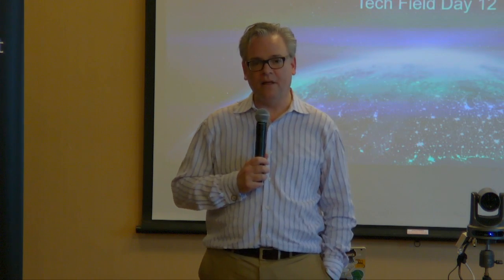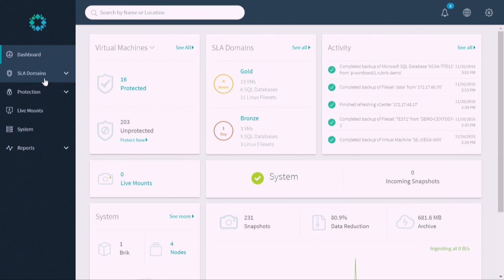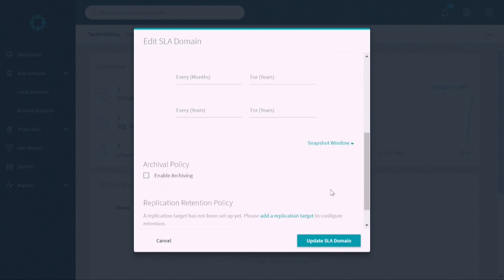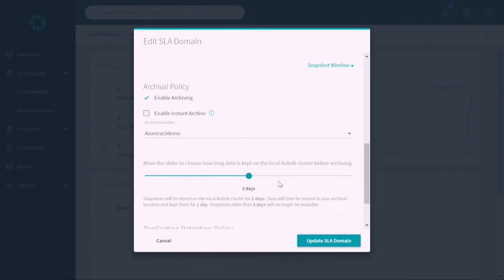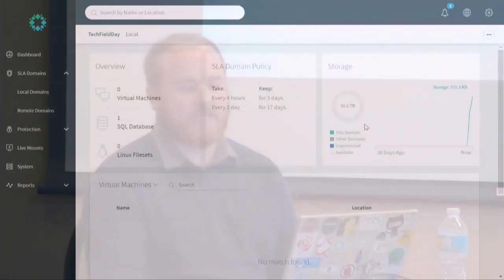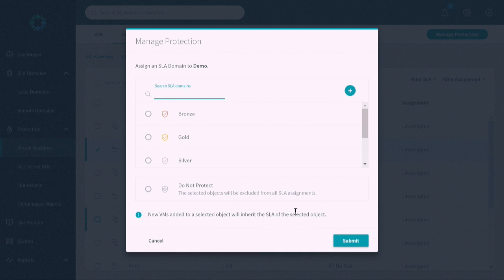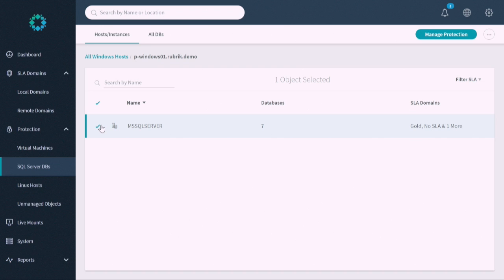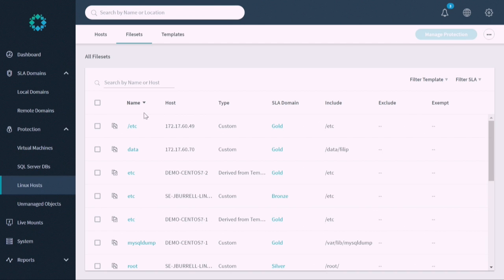Rubrik Demo with Chris Wahl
Chris Wahl, Chief Technology Evangelist at Rubrik, runs through a demo of the latest Rubrik release, 3.0 Firefly. Chris showcases the protection abilities for physical, virtual, and cloud resources.

Recorded at Tech Field Day 12, in Silicon Valley, on November 16, 2016.